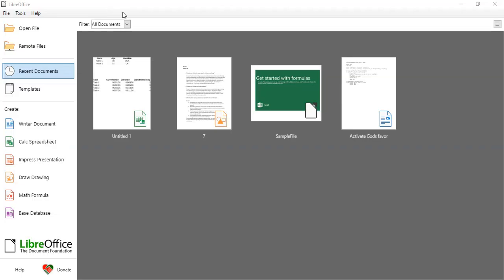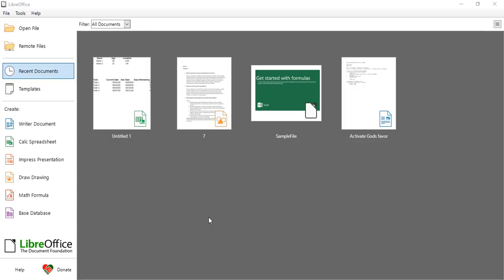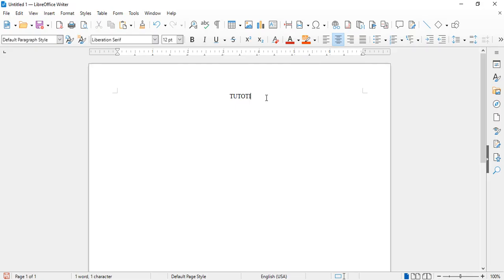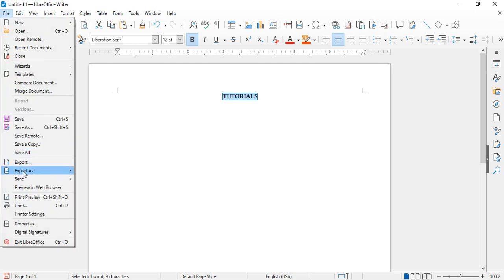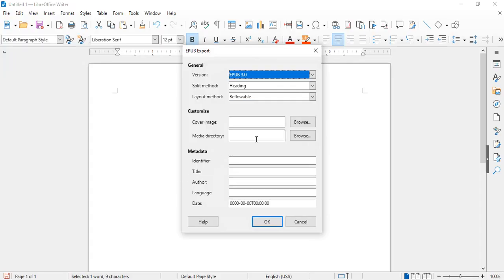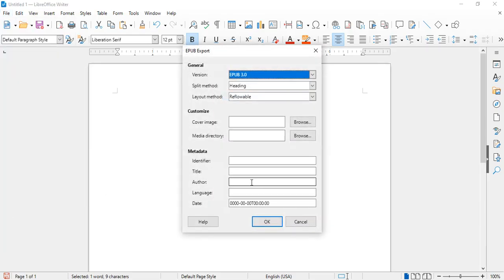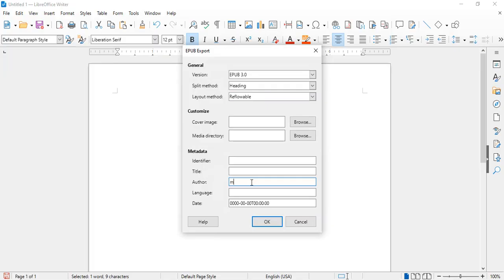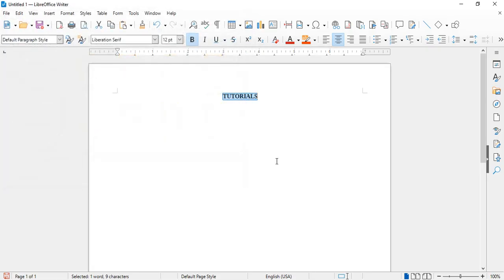How to Export to EPUB in Libreoffice (Simple Tutorial)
In this comprehensive tutorial, you'll discover how to export documents to EPUB format using LibreOffice. This video covers everything from accessing the export feature to adjusting settings for optimal results. If you're looking to create eBooks or share documents in a versatile format, mastering the EPUB export process is essential.

By the end of this video, you'll be equipped with the knowledge to effortlessly convert your files, ensuring they're ready for the digital reading experience. Watch till the end to unlock the full potential of your documents.